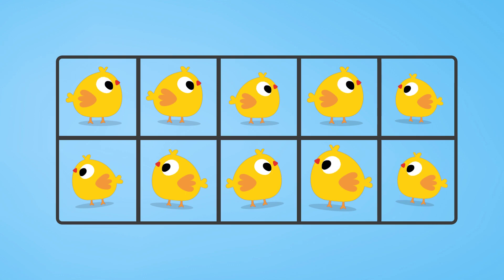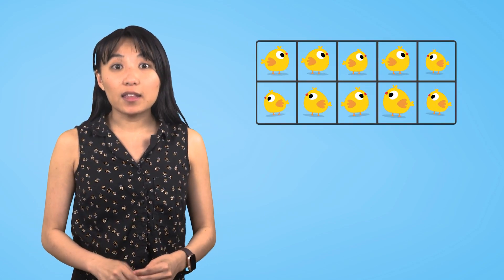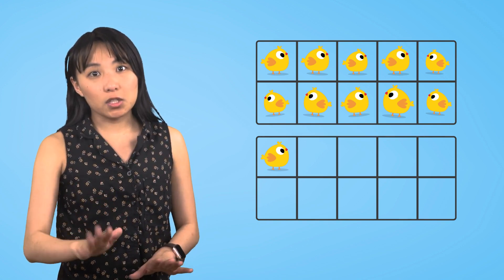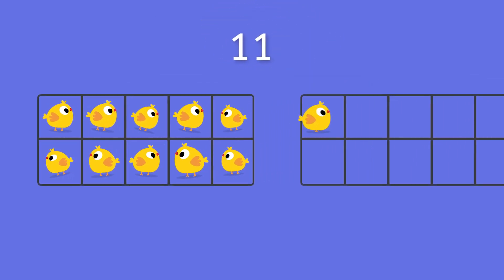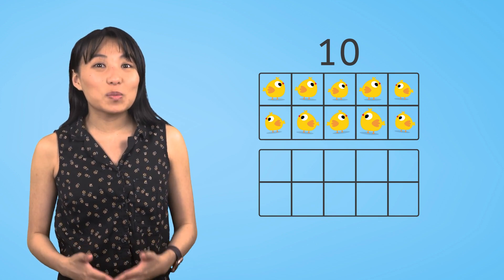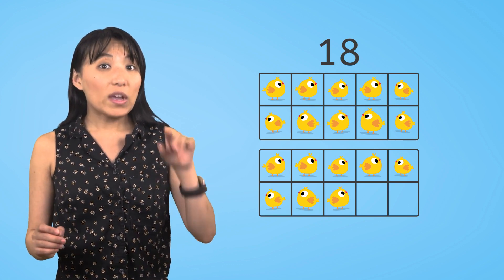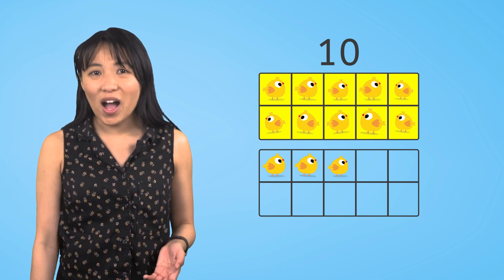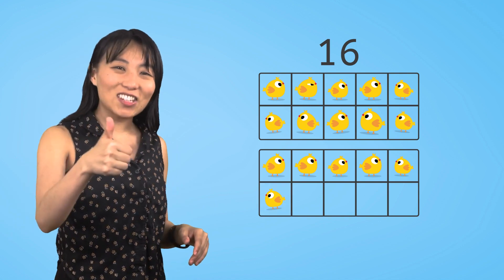Identifying Teen Numbers - Kindergarten Math With Ten Frames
In this kindergarten math lesson, students will identify teen numbers using ten frames. This lesson is from Miacademy’s Math: Level A course.